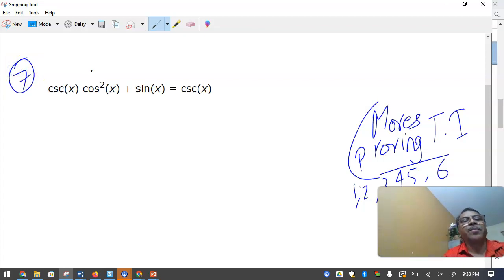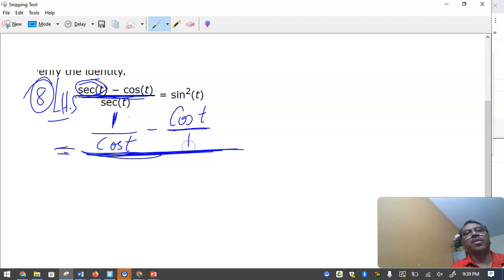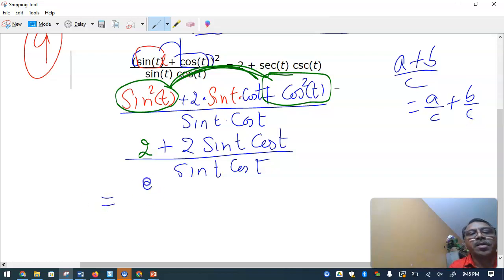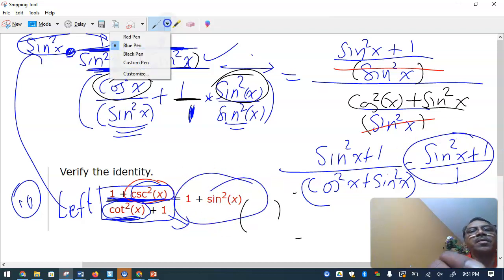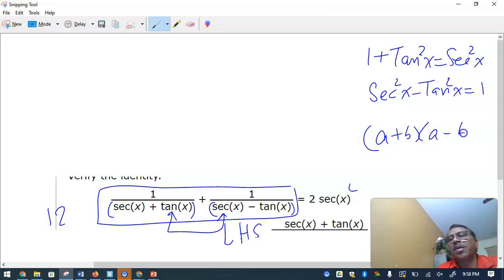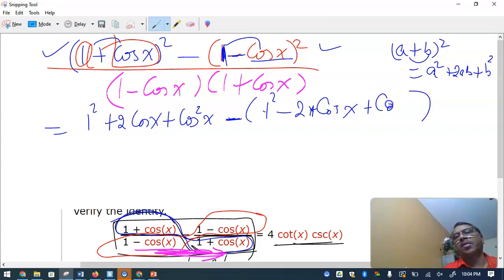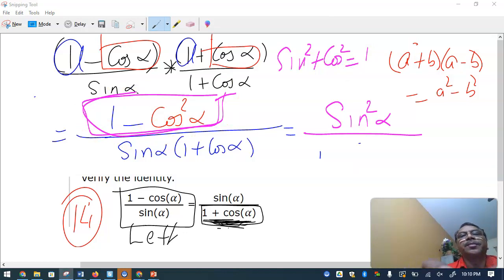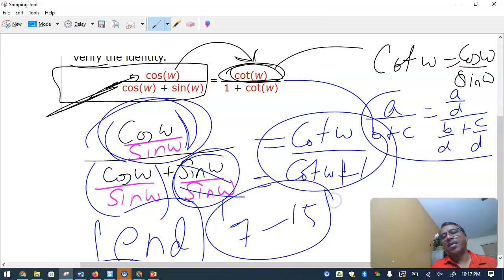7.1 prob 7-15 video 5 proving trigonometric identities Precalculus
In this video prob from 7 to 15 are solved to understand the steps involved.(@romualdorebello4629